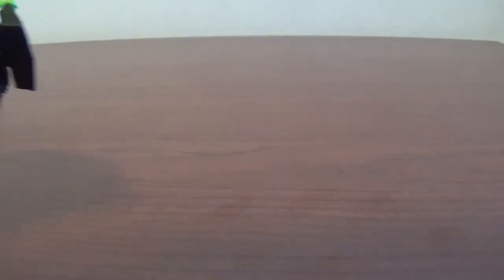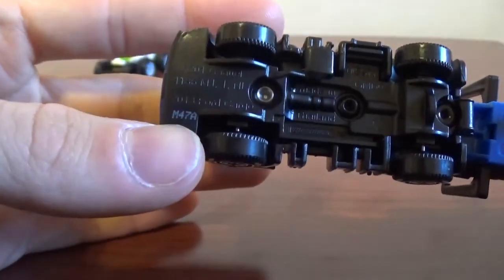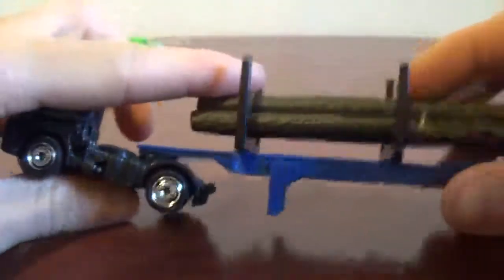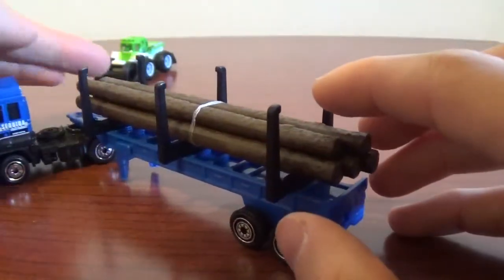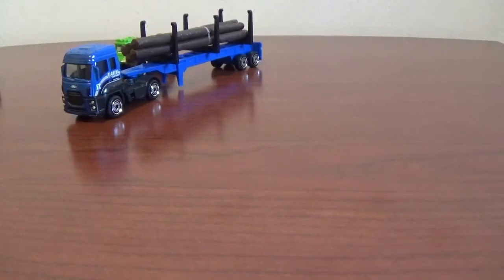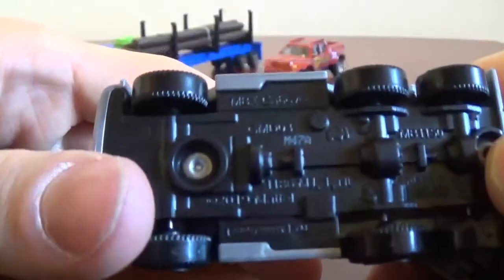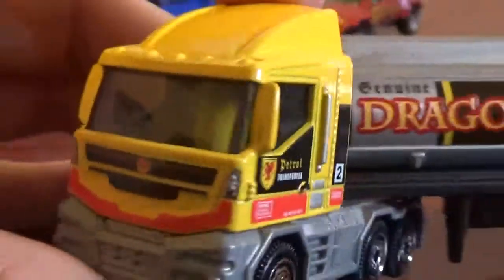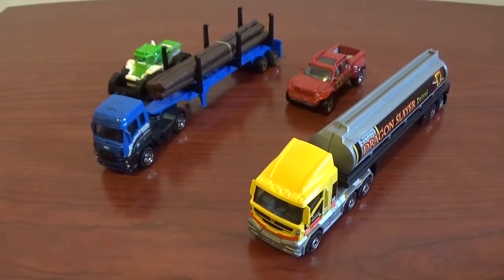2020 Matchbox convoys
2 of the new convoys, the ford cargo and wood trailer plus the mbx rig and gas truck.